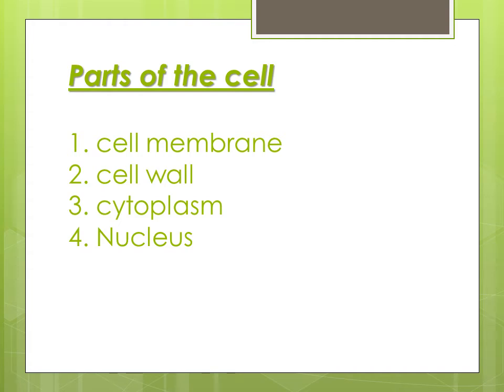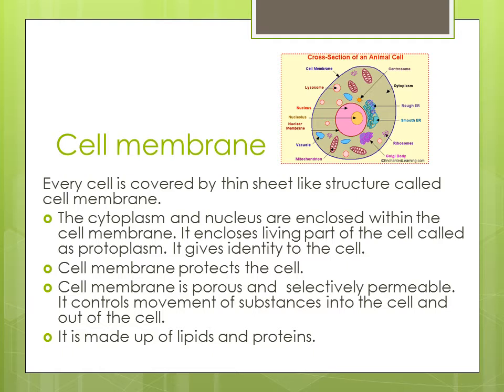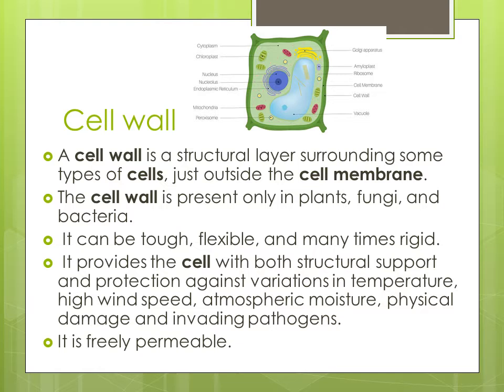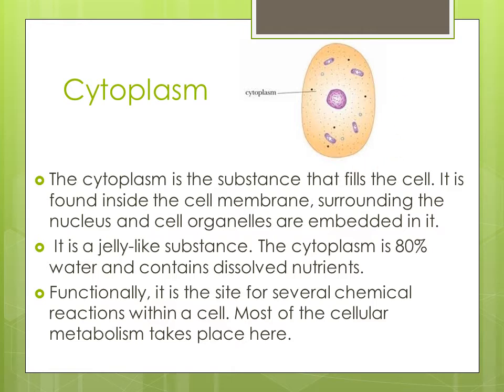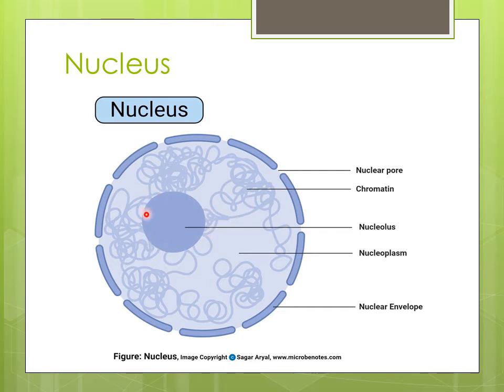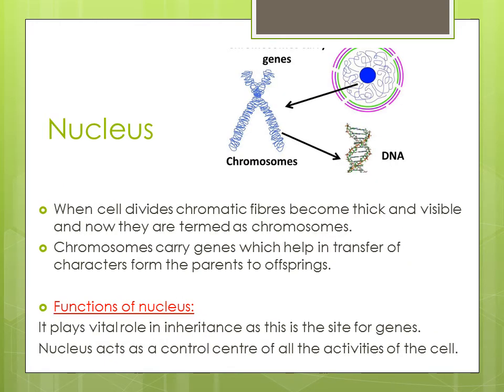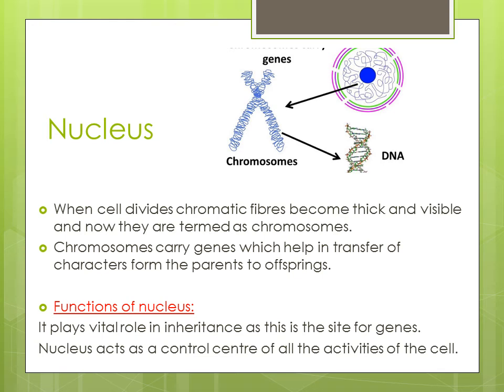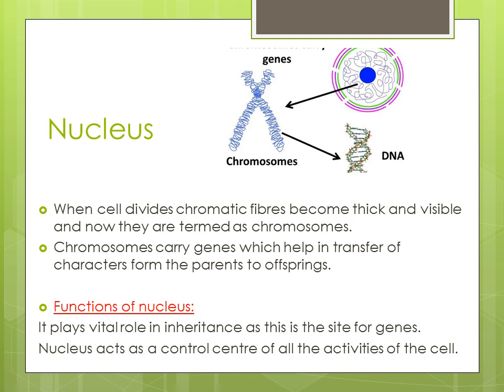Parts of the cell